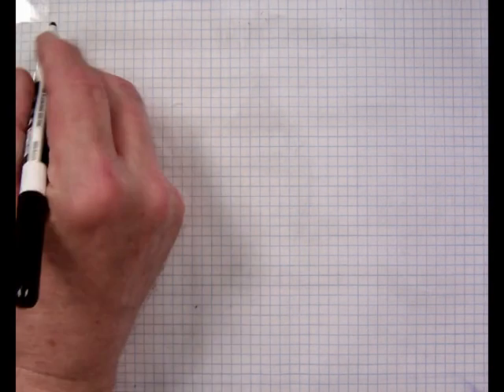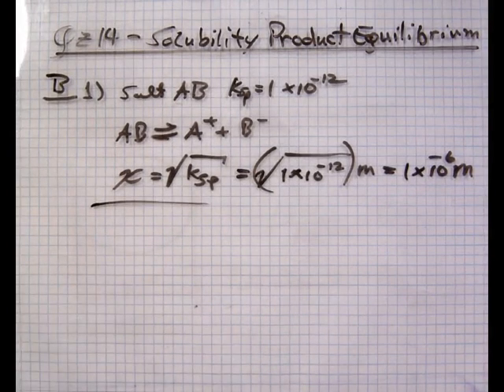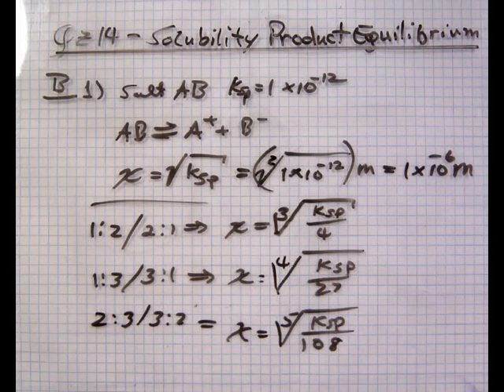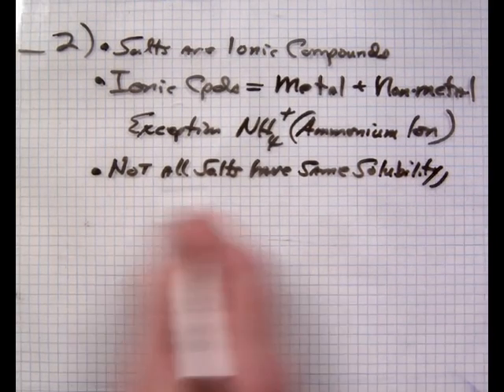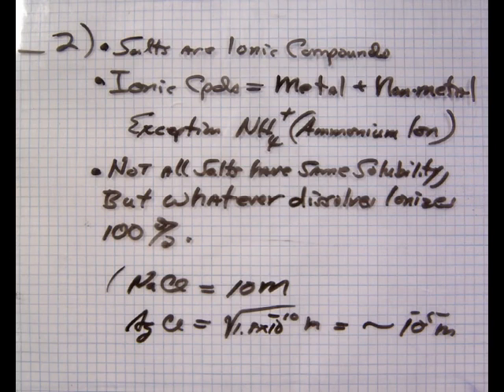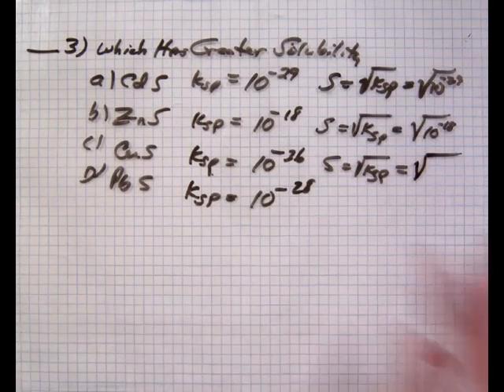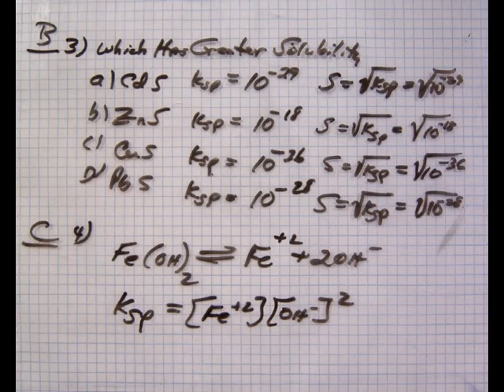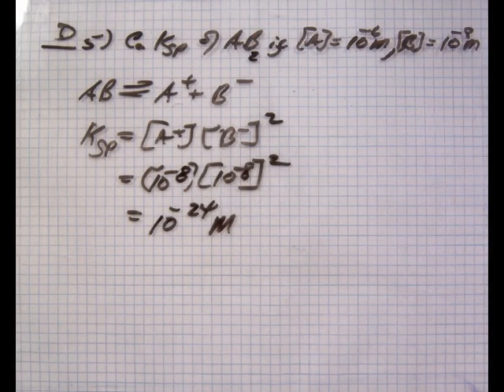14 Qz1412Spg15 Solubility Product Equilibrium